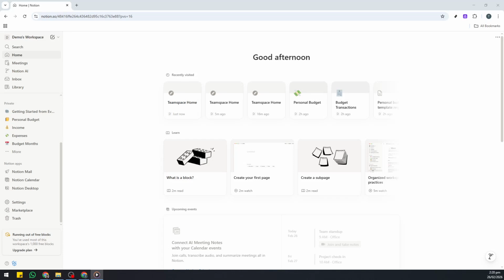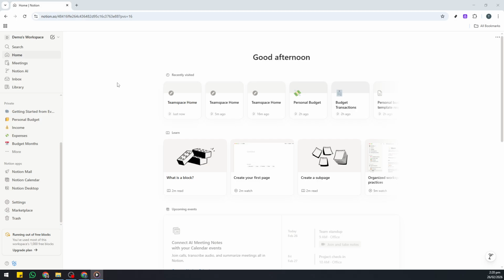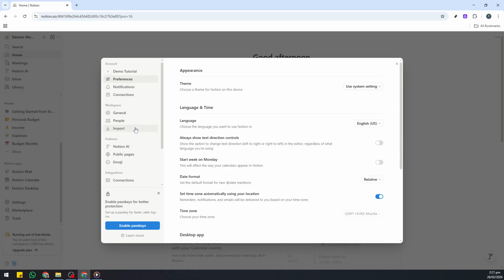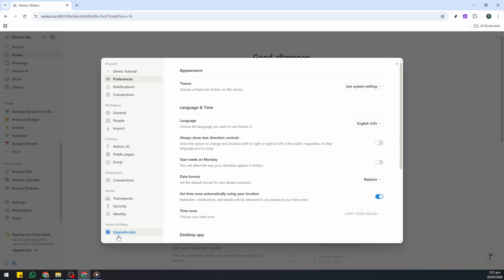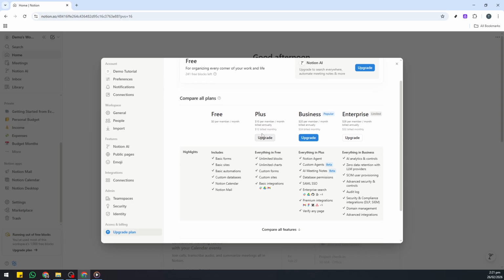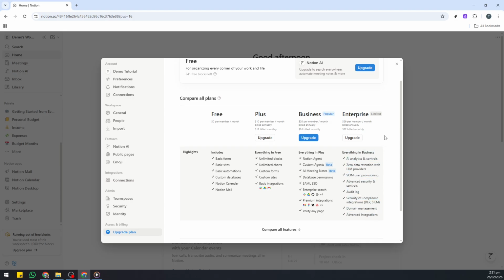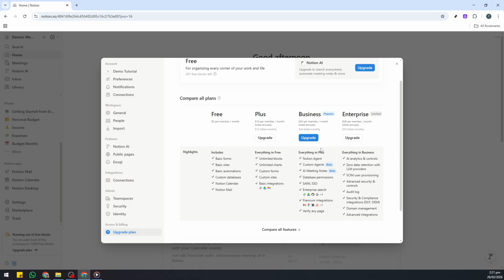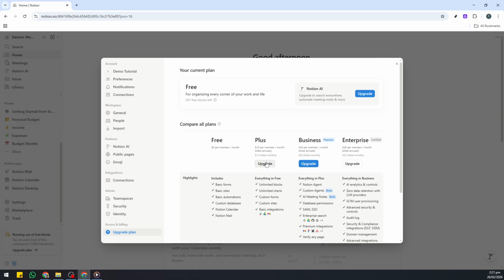How To Get Notion Premium [Quick Steps]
How To Get Notion Premium